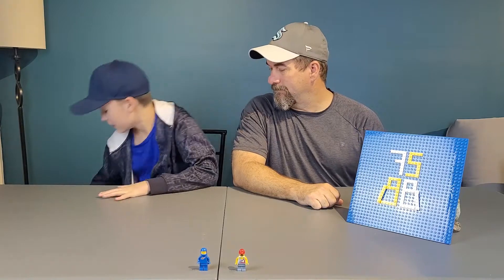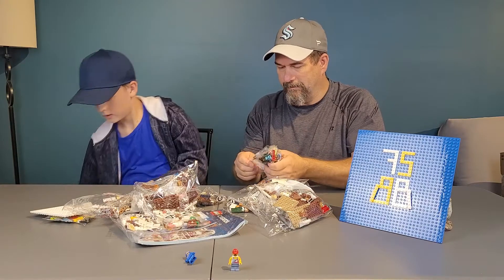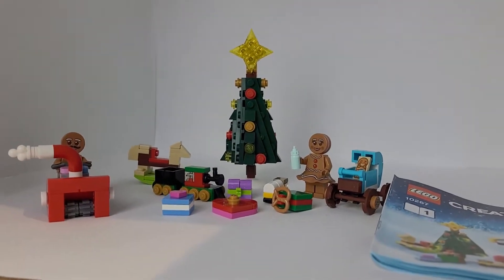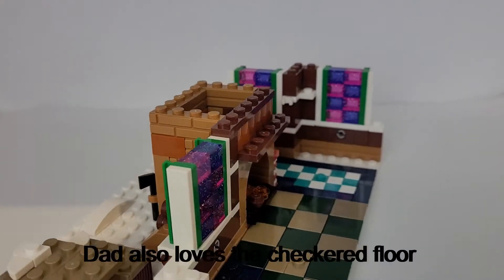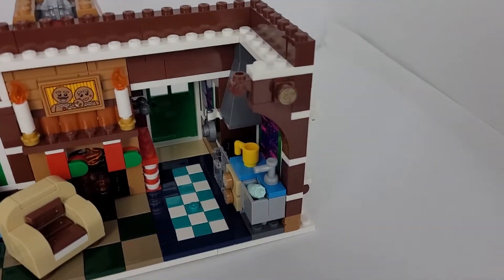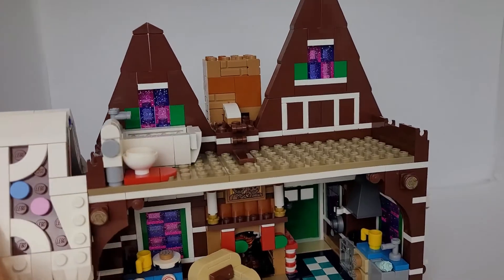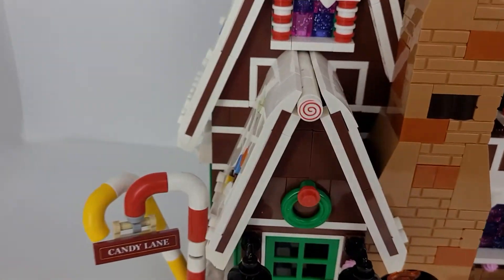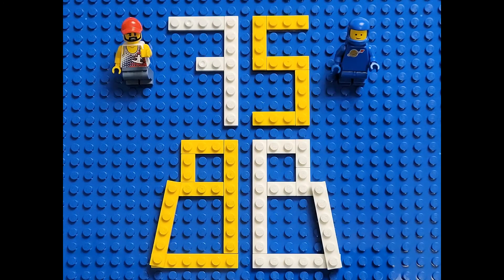FSBB - LEGO Gingerbread House Creator Expert 10267 Building Kit (1,477 Pieces) Review Christmas 2021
FSBB - Father Son Building Bricks - We are showing off the WONDERFUL LEGO Gingerbread House SET-10267 that we built.  What a great stroll down Candy Cane Lane, full of little surprises, hidden secrets and great Minifigs.

We love this time of year, no matter how you spend the Holiday Season, we love and respect everyone, Merry Christmas and a Happy New Year.

Over time,  along with our LEGO City Builds, we want to do either Speed Builds or Build Offs with some of the Star Wars Set below:
LEGO Star Wars Boba Fett’s Starship 75312 Fun Toy Building Kit
LEGO BrickHeadz Star Wars The Mandalorian & The Child 75317 Building Kit
LEGO Star Wars Darth Vader Helmet 75304 Collectible Building Toy
LEGO Star Wars Scout Trooper Helmet 75305 Collectible Building Toy
LEGO Star Wars Stormtrooper Helmet 75276 Building Kit
LEGO Star Wars at-at 75288 Building Kit,
LEGO Star Wars Imperial Light Cruiser 75315
LEGO Star Wars Tie Fighter Pilot 75274
LEGO Star Wars Imperial Probe Droid 75306 Collectible Building Toy

We also want to build some Harry Potter Sets:
LEGO Harry Potter Hagrid's Hut: Buckbeak's Rescue 75947
LEGO Harry Potter Forbidden Forest: Umbridge’s Encounter 75967
LEGO Harry Potter Hogwarts Castle 71043 Castle 6,020 Pieces
LEGO Harry Potter 4 Privet Drive 75968
LEGO Harry Potter Hogwarts Express 75955
LEGO Harry Potter Hogsmeade Village Visit 76388

We don't have any LEGO Technic Sets at this time, but we might try them at a later date. However, we did purchase some of the Star Wars Buildable Figures, you will see those in a later post.

AShamaluevMusic – Be Happy